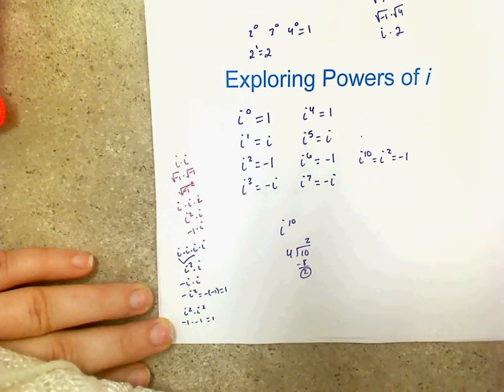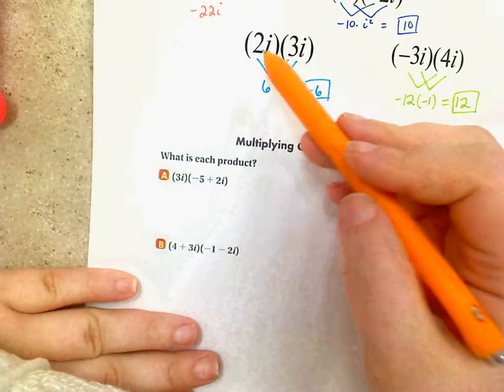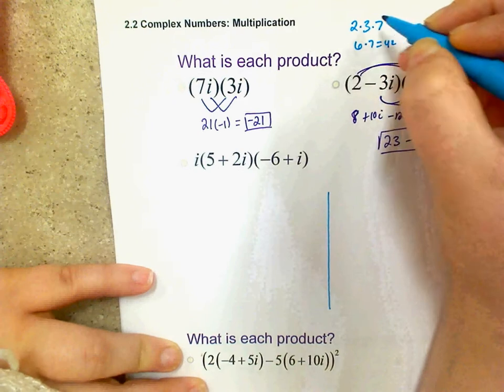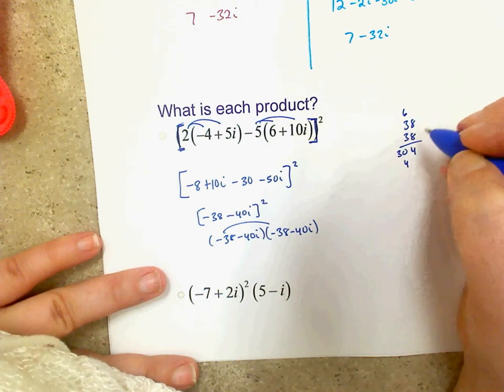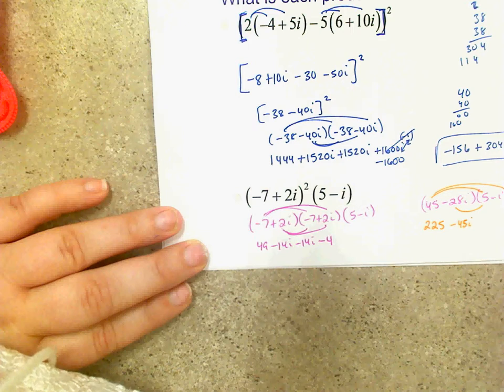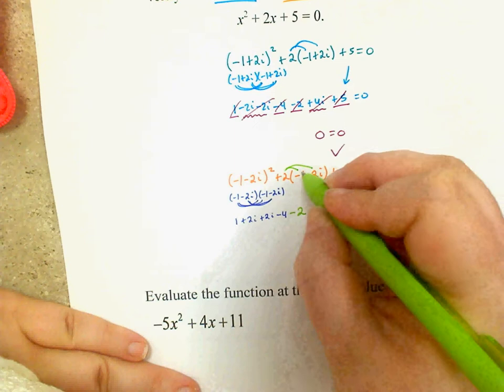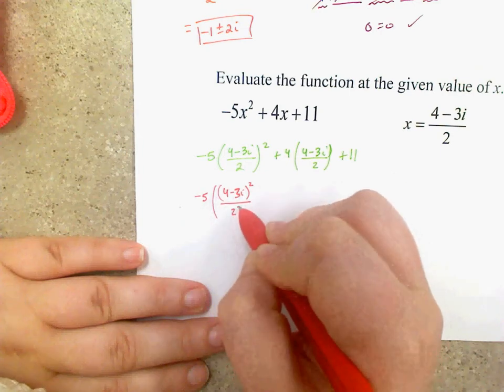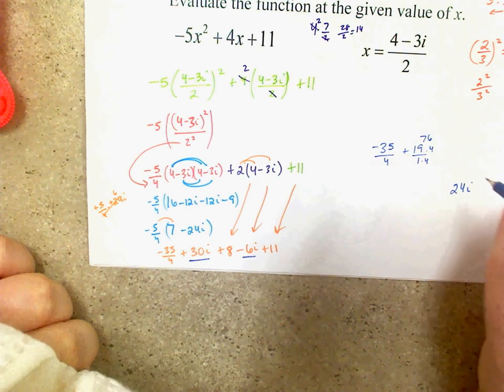2.2 Multiplying Complex Numbers